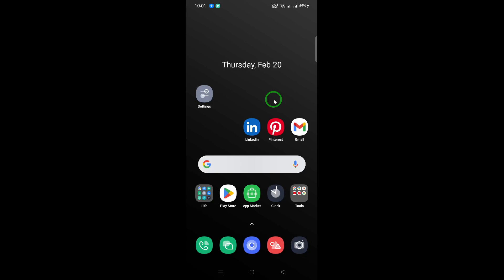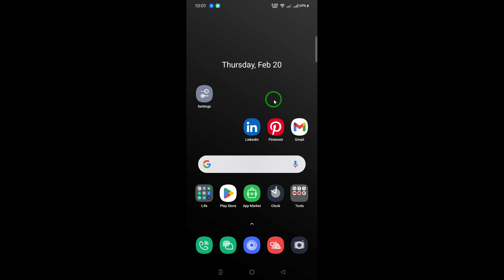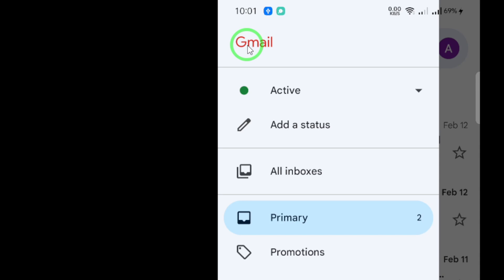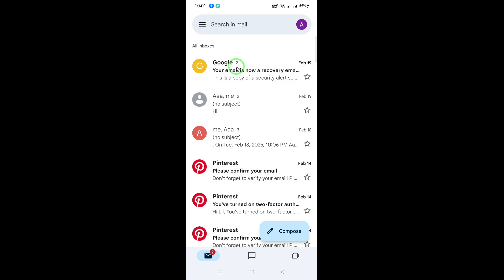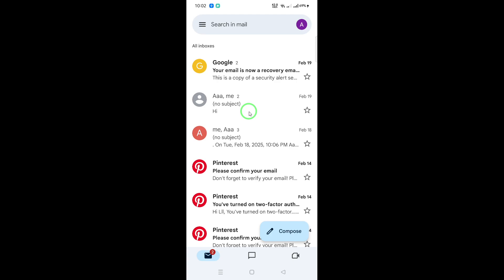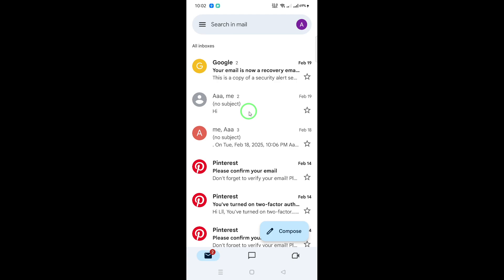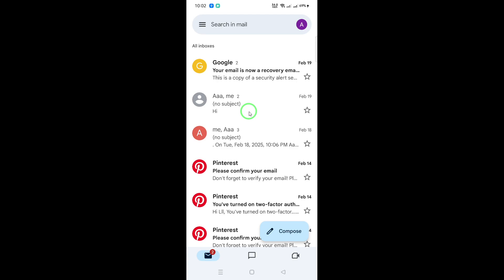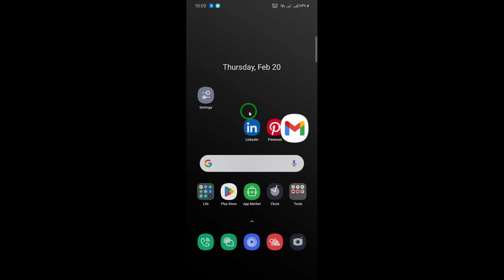How to Refresh Your Inbox On Gmail (Updated)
Learn how to refresh your inbox on Gmail with our updated guide! This quick tutorial will help you easily access all your emails and keep your inbox organized.

1. Open Gmail app

2. Click on the menu icon

3. Choose All inboxes

4. Click on the screen then scroll your finger down

Timeline:
00:00 Start
00:12 How to do it
01:05 End